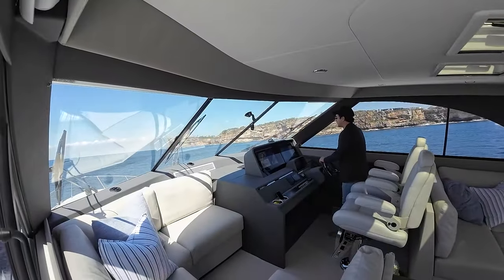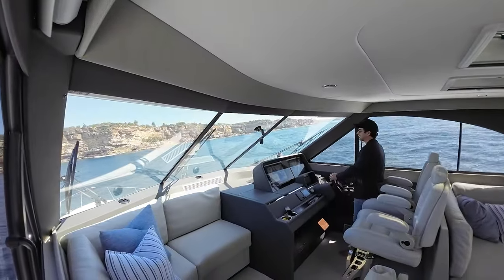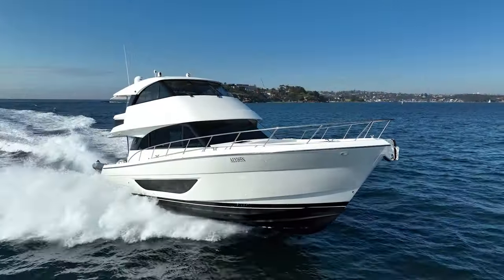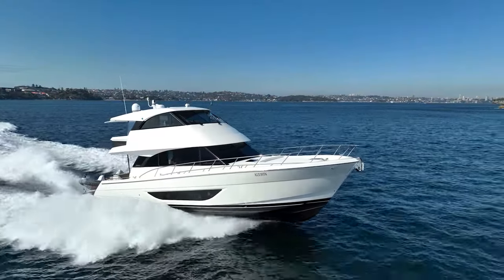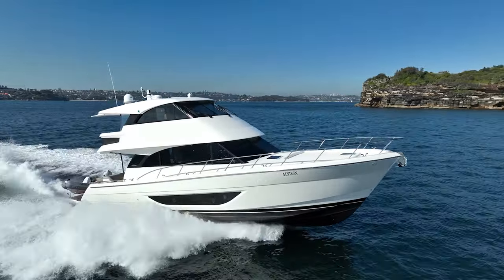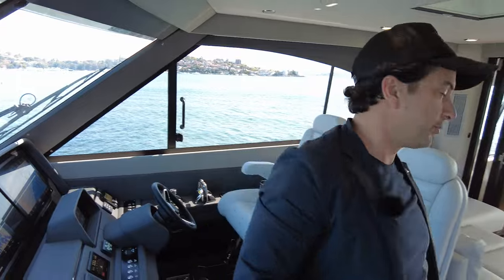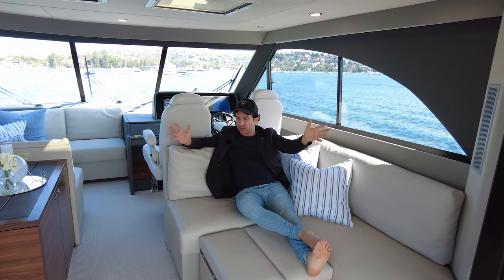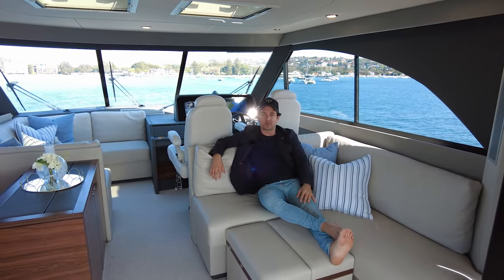Maritimo M55 Sea Trial - Inshore & Offshore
This Maritimo M55 has the potential to be the ultimate mothership for those of you who enjoy mucking about with water toys. The design has allowed for a pretty cool aft deck they are calling the Adventure Deck which features a handy storage space below that can store a second tender or plenty of toys.

So imagine yourself anchored up with your RIB deployed and a second tender also in the water and available for the kids to use. The SUP boards and foiling boards can be inflated on the Adventure Deck and fun days ahead. Grandma and Grandpa could chill up on the flybridge watching over the kids, and when it's time for the whole family to get together you have some great options on both decks with loads of fresh air due to the big openning windows.

But it's the shaft drive set up that actually sets this boat apart from many of the competition as IPS is definately more common these days on the big boats. I know many of you seek out shaft drive vessels and this will be one of the main reasons you buy a boat like this. Well in this test I discovered the upgraded twin disc joystick operation and how smooth and easy it is to operate combined with variable speed thrusters. This sytem was excellent and would make berthing a lot easier for many of you.

And for those of you asking we finished the day with 1,500L in the main tank. Please remember the drive you see me doing in the video is actually done 3 times as I am also flying the drone which I use to give you the aerial images. If you know feel free to eductae me in the comments on how to activate the fuel flow readout on this boat as I could not find it.

Dan will not not accept commissions from boat sales or payment for these videos. I am independent and fund the channel by working as a drone pilot selling my photos.